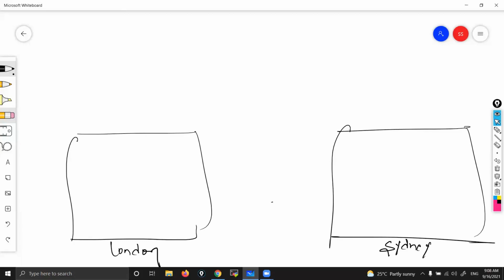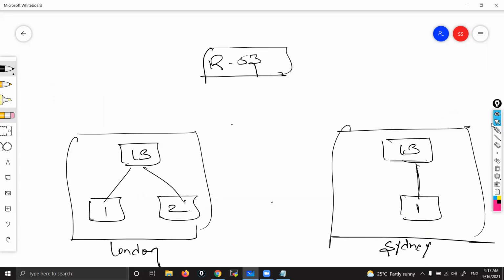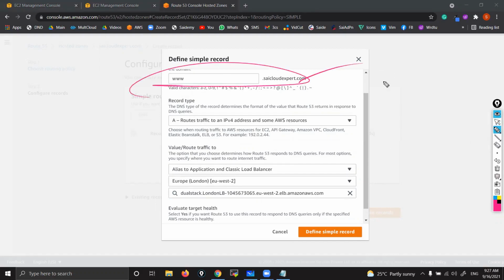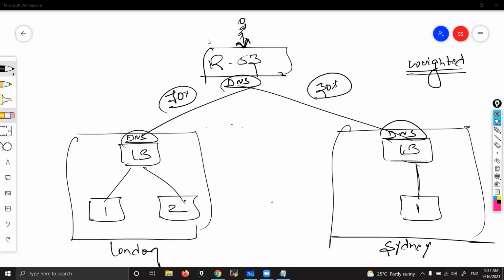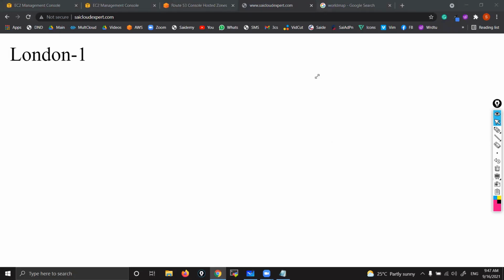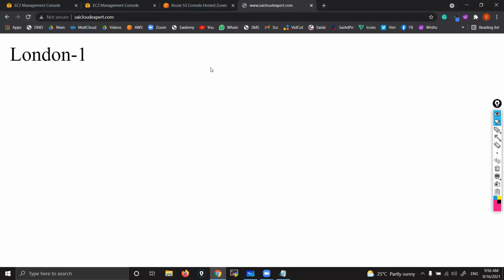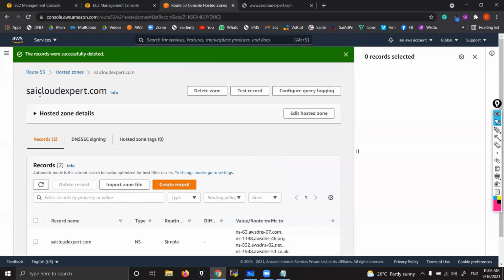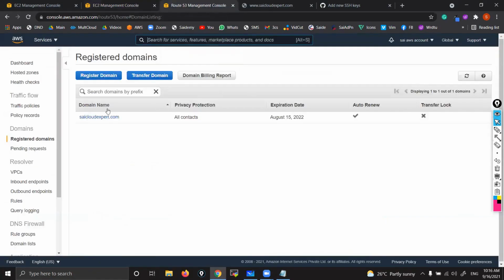AWS Full Course by Saidemy Part - 30